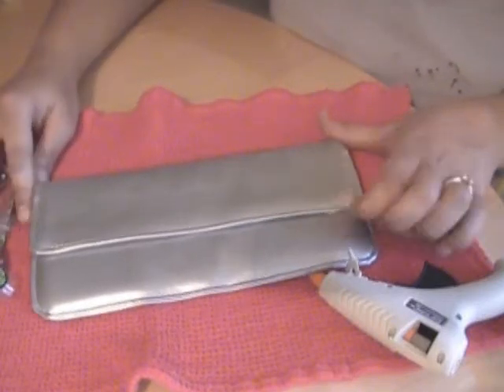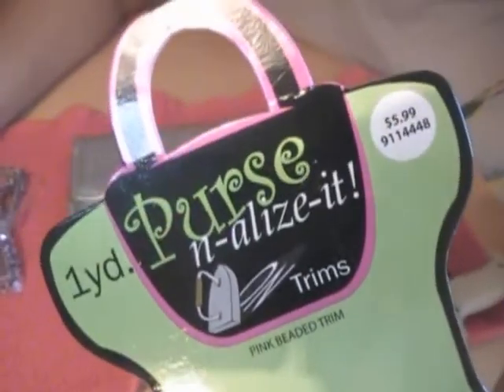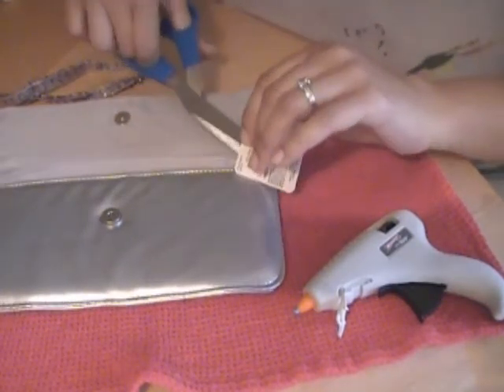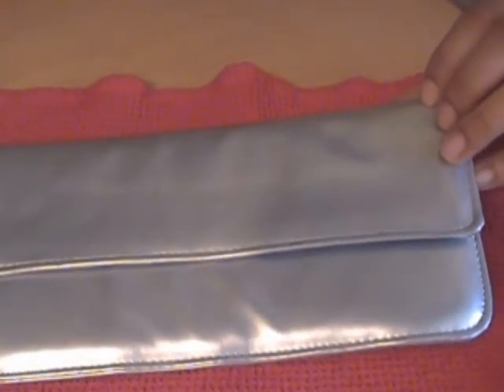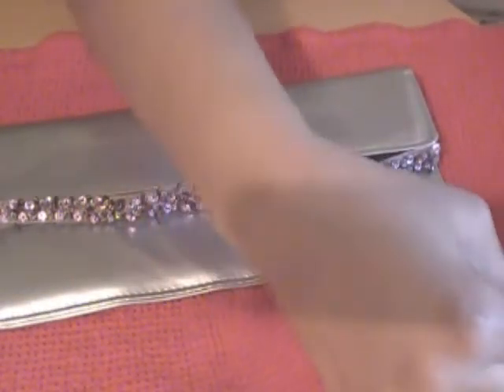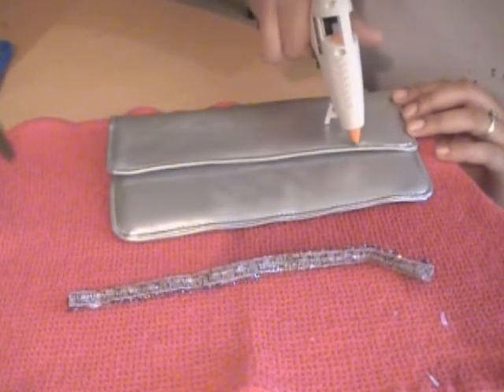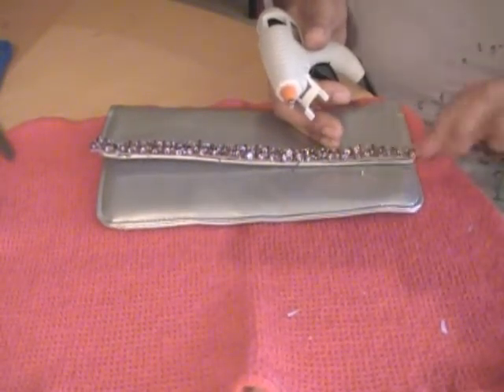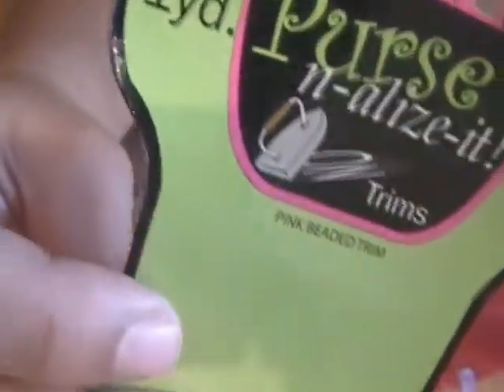Revamping a clutch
DIY project using items i already had.